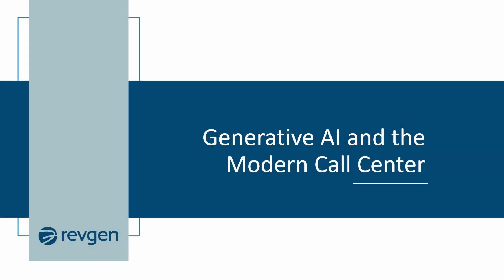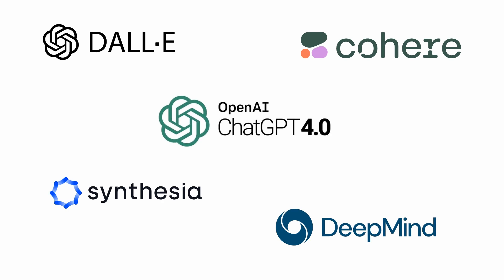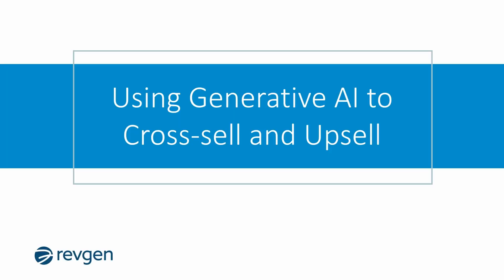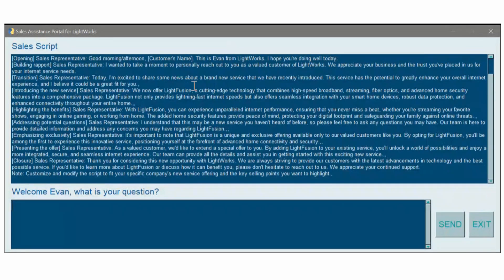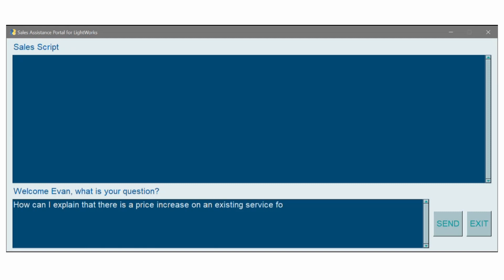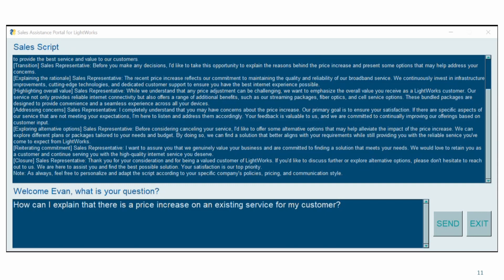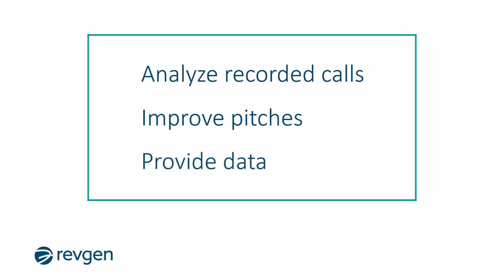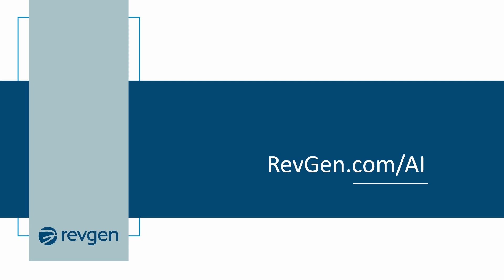How Generative AI can Improve Call Center Productivity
Everyone has heard about how Generative AI, especially Chat GPT, is the wave of the future. But what does that actually mean for businesses? Here are two ways that Generative AI can help call center agents handle customer interactions more efficiently and effectively while keeping overall customer experience top of mind.